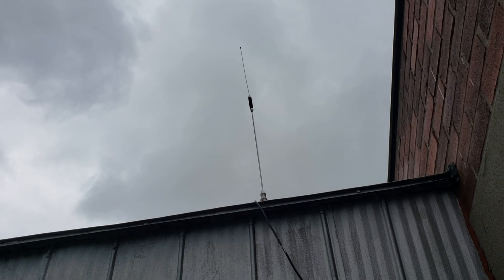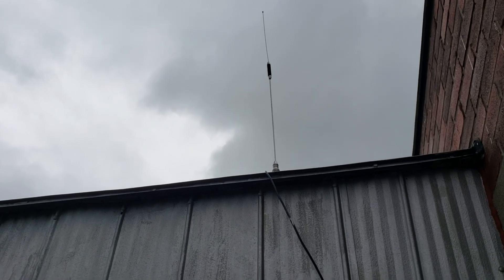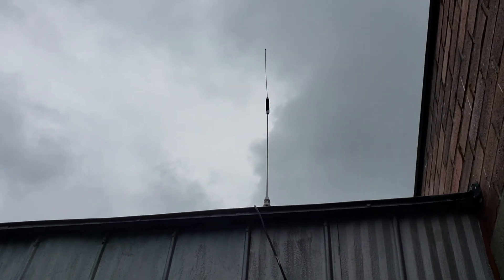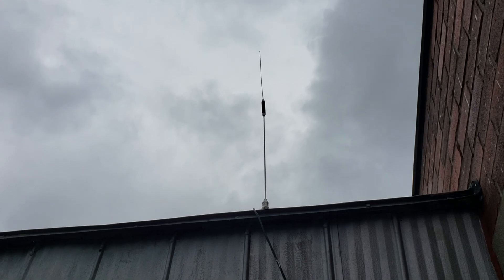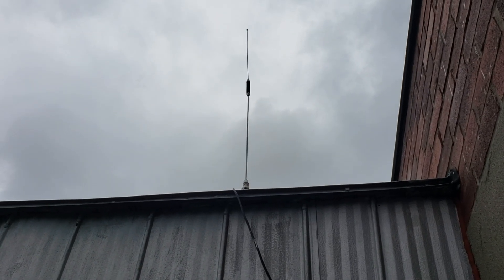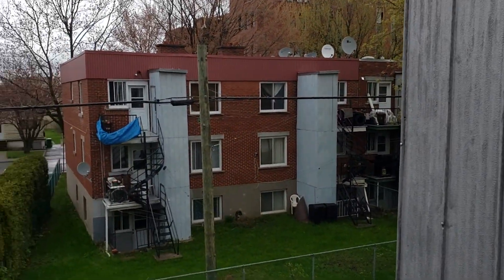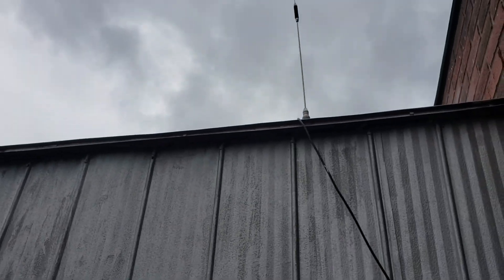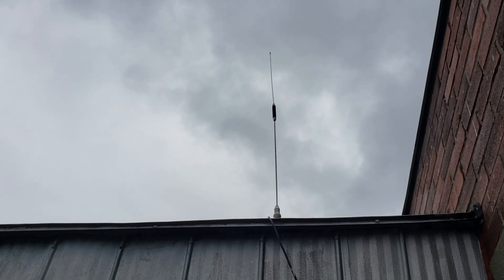My mobile vertical antenna VHF UHF 30 to 1300 MHz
This is what I use for my radio listening above 30 MHz  paid 99 cents  and it is a pretty incredible performer